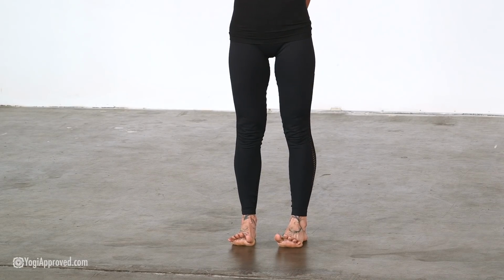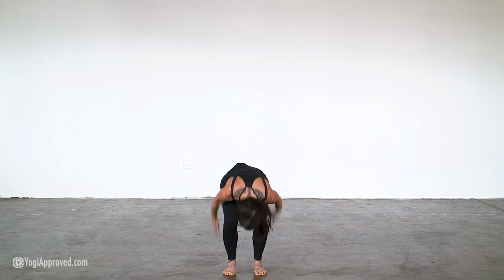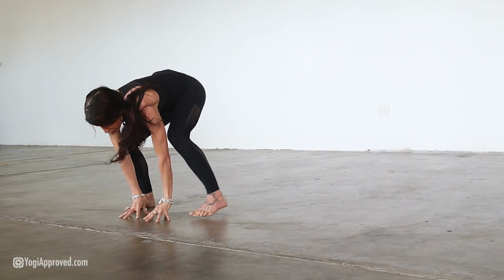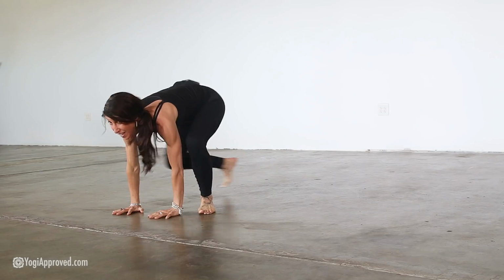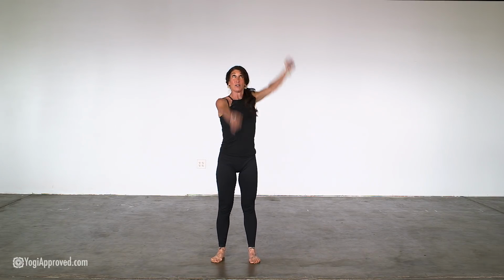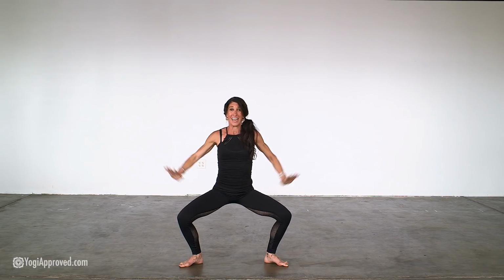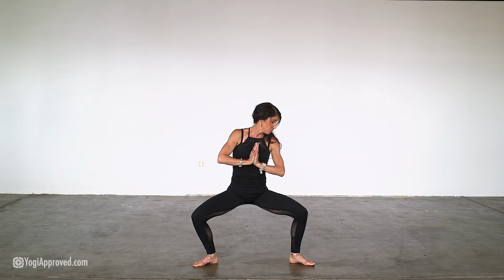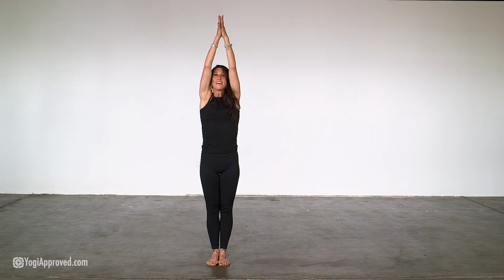willPower Method: A Rhythmic Fusion of Yoga, Cardio and Bodyweight Conditioning (Full Class)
The willpower Method® is a rhythmic, cardiovascular barefoot bodyweight conditioning workout based on scientific "Power Posturing," flow and positive mental coaching.

willPower workouts are all done barefoot. “Foot Fitness,” or the practice of using your feet deliberately, is a powerful pathway to heal and strengthen the body from its foundation.

Stacey Lei Krauss (SLK) is the creator of the yoga-cardio fusion willPower Method. SLK developed this workout to tone, stretch, and strengthen the body while also providing the intense endorphin rush of a sweaty cardio class. Enjoy!